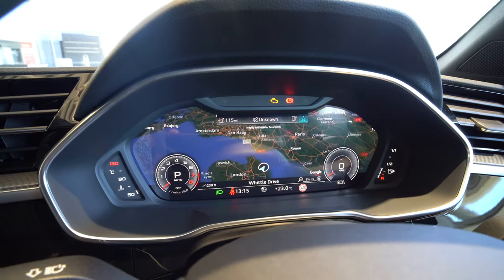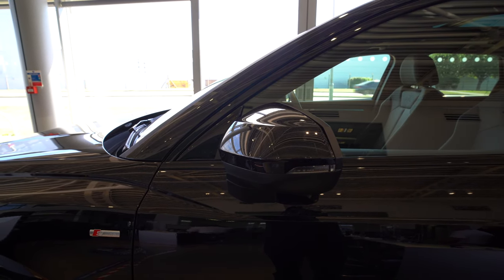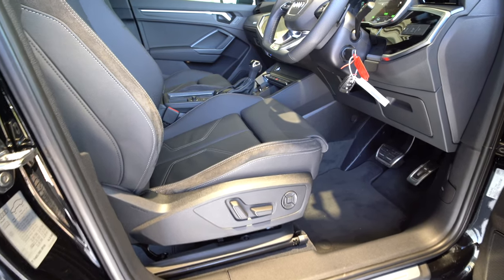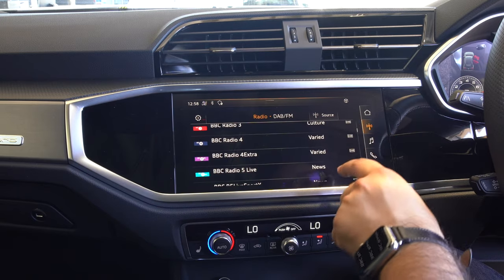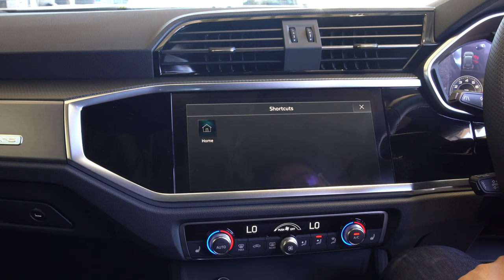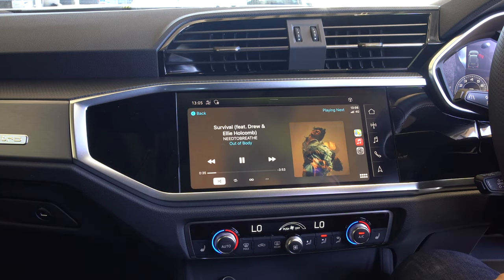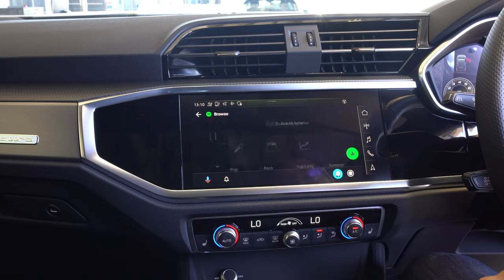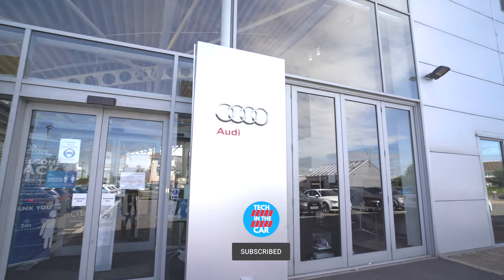Audi Q3 2020 EDITION 1: Tech & Exterior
This video is all about the Audi Q3 and the technology inside it. You will see how it all works and how you navigate the infotainment system and what all the tech in the car does.

How does Android Auto work? What does Apple CarPlay look like? How does the tech in the car work?

This video will help you understand how the Audi Q3 technology works!

I was able to make this video in the showroom thanks to Caffyns Audi Eastbourne. Please visit them and get in touch:

Chapters:
00:00 Trailer
00:10 Intro
00:50 Exterior Features
02:44 Interior
05:11 Infotainment System (Audi MMI Technology Tutorial)
09:50 Apple CarPlay
11:16 Android Auto
12:30 Audi Virtual Cockpit
14:20 Like, Comment & Subscribe

@techinthecar on Twitter and Instagram

Shot on:
128GB SanDisk MicroSD Extreme Card
128GB SanDisk MicroSD Extreme Pro Card